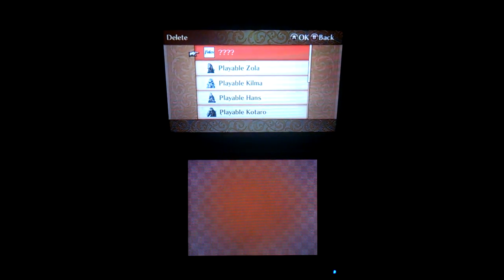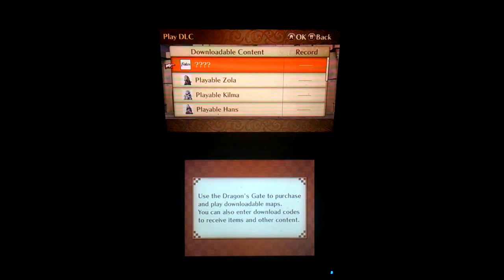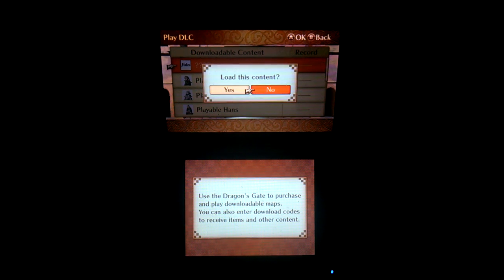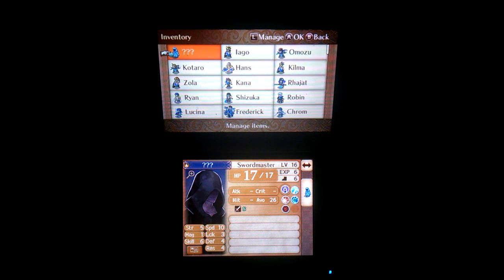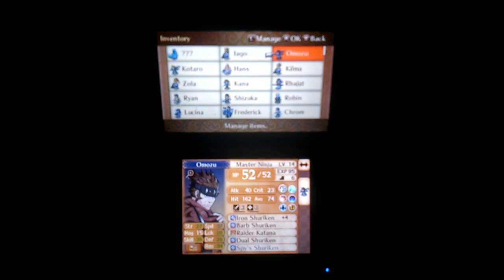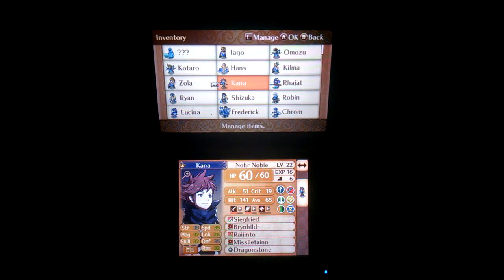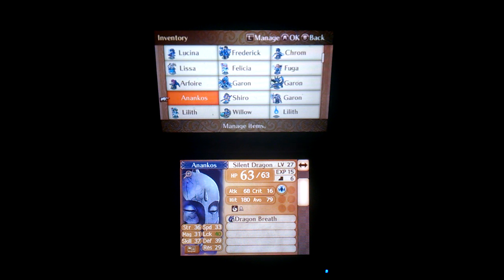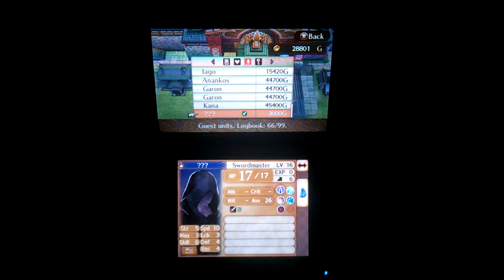Fire Emblem Fates: Playable Bosses ROMhacking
Custom DLC that adds bosses to your unit roster as playables. CFW and a CIA installer are mandatory for using these. I am not responsible for any shadowbans, normal bans, console damage, bricking, etc.
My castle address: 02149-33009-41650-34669